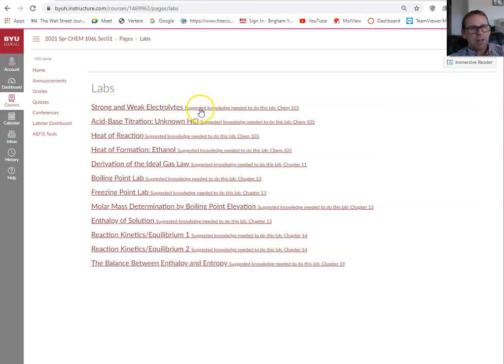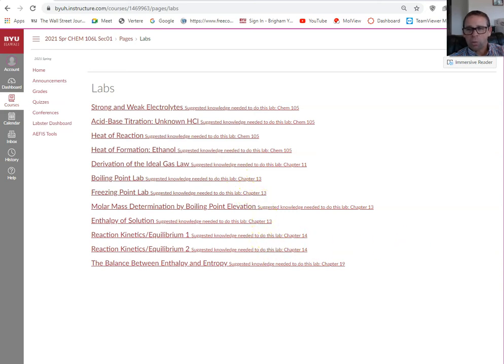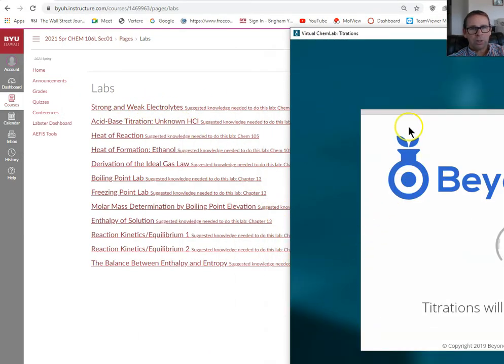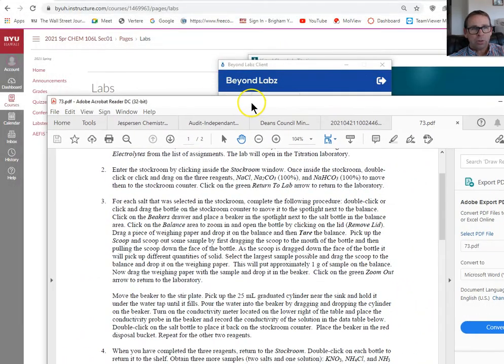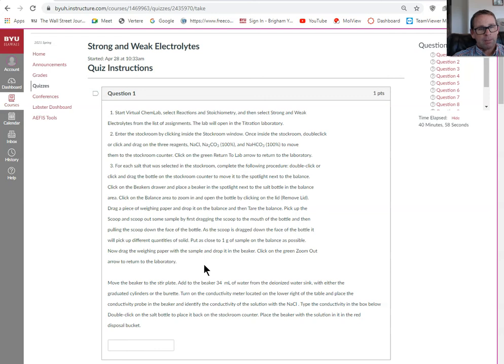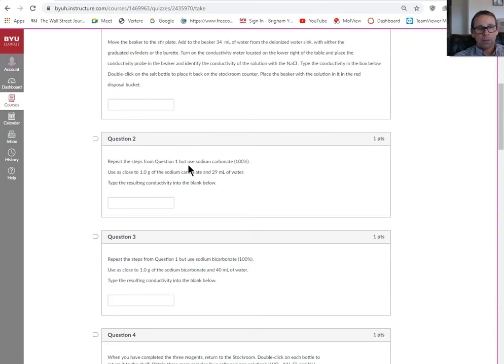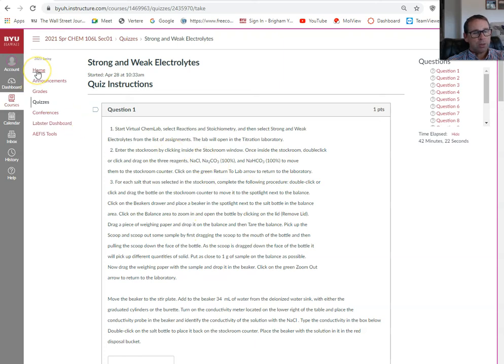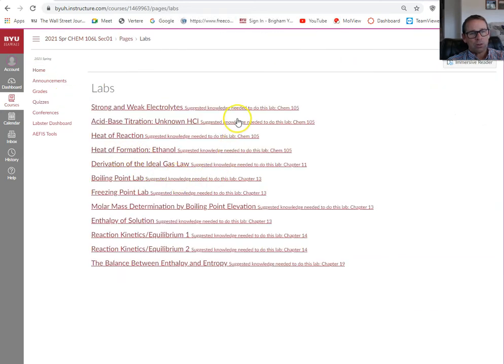Chem 106L Spring 2021 Intro